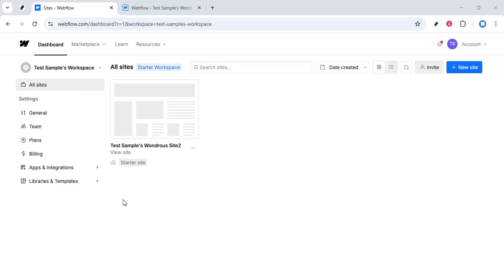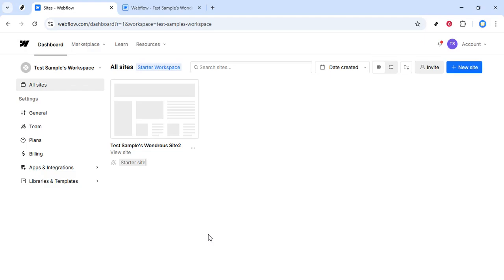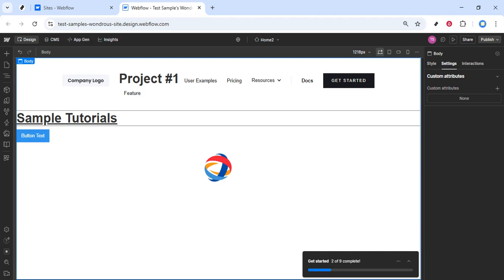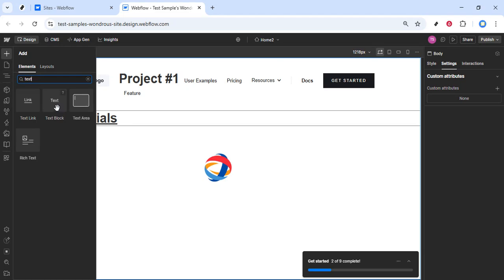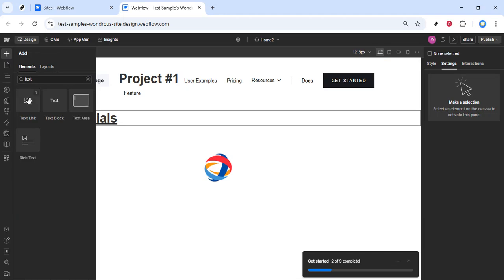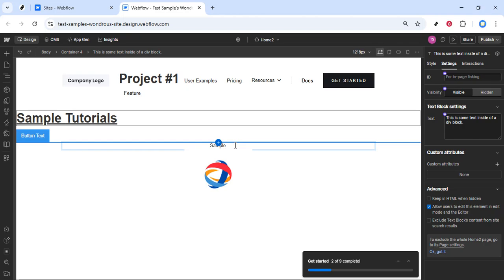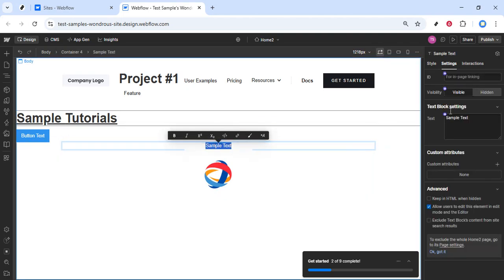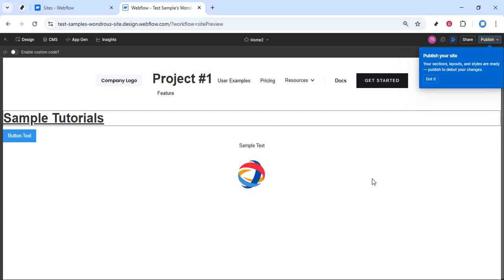How to Add Text Over Image in Webflow (Webflow Tutorial)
In this video, we will walk you through the process of adding text over images in Webflow, a powerful web design tool. Our step-by-step tutorial is designed for users of all levels, providing essential techniques for enhancing your website's visual appeal through effective text-image integration.

By the end of this tutorial, you will have a clear understanding of how to seamlessly add and style text on top of images to improve your site’s design. Watch till the end to ensure you don't miss any detail and elevate your Webflow projects today!